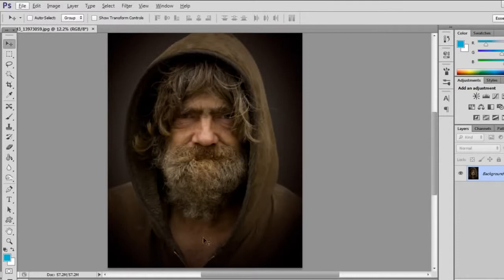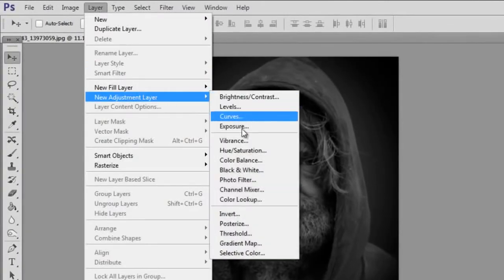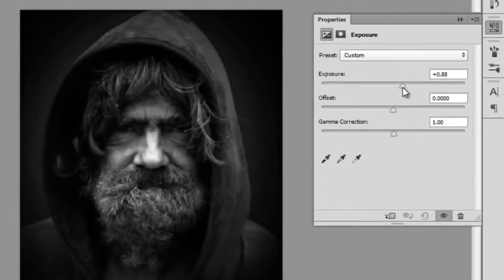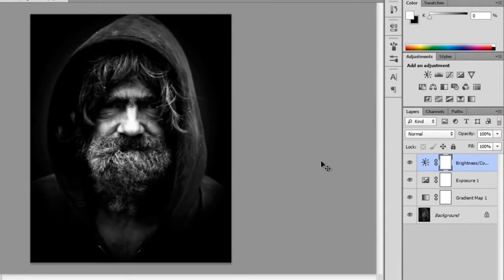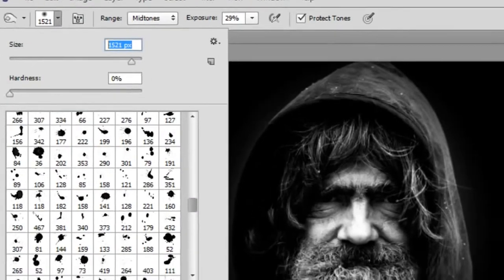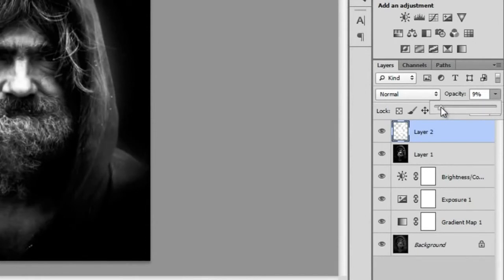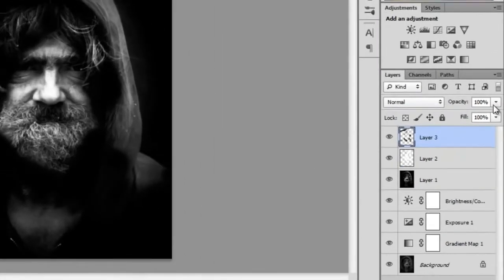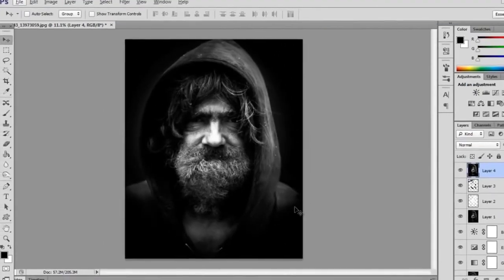Photoshop CS6: How To Intensify Black and White Images & Make Them Pop New 2014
Hey guys!

This is a shorter tutorial full of little adjustments and tricks you can apply to those images you want B  W and fully dramatic! Lighting and contrast are absolute key when it comes to black and white pictures, so make sure you get it right! :)

Photography credit:
Leroy Skalstad - John Abbott

Cee.